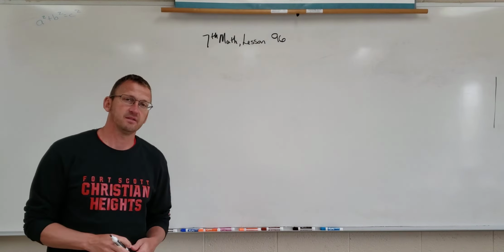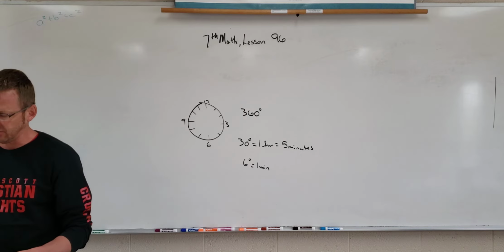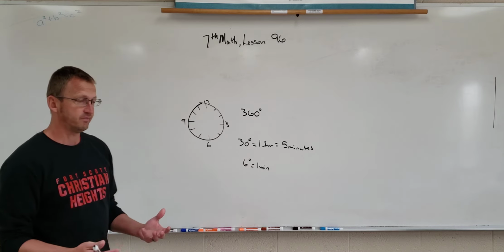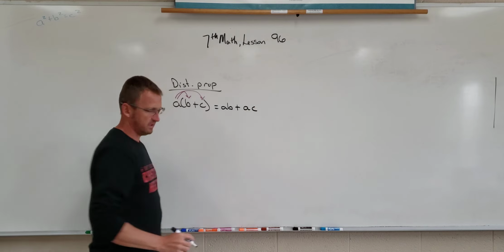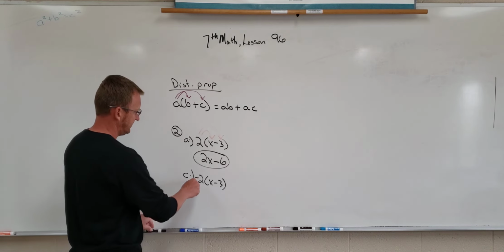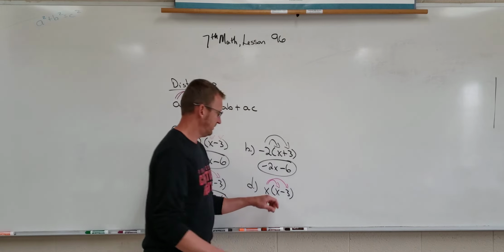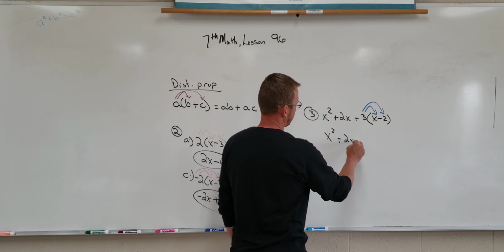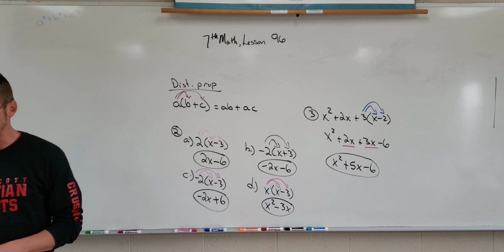7th math, lesson 96